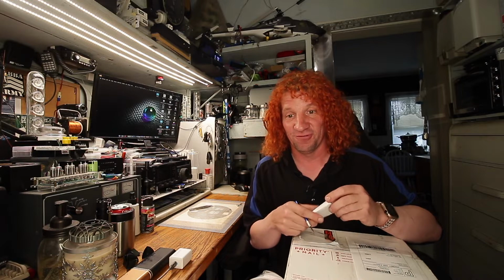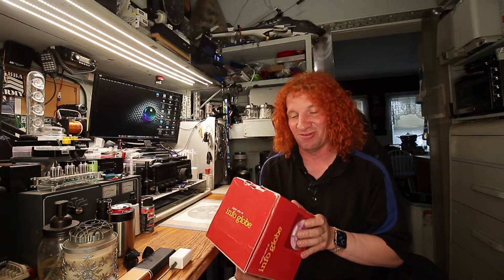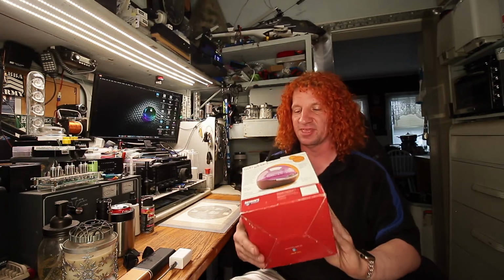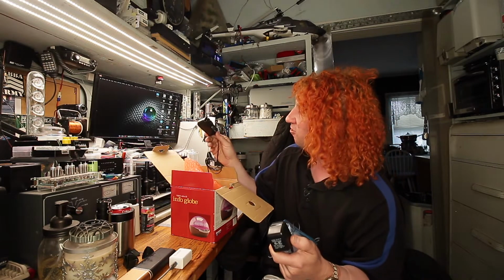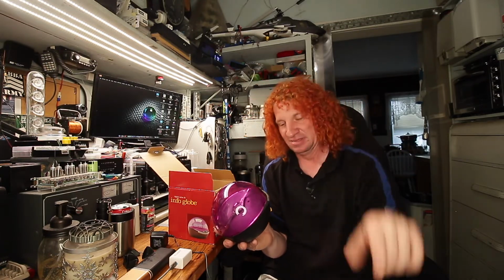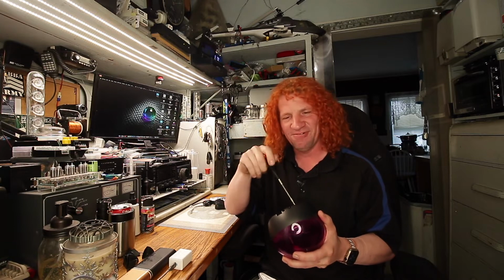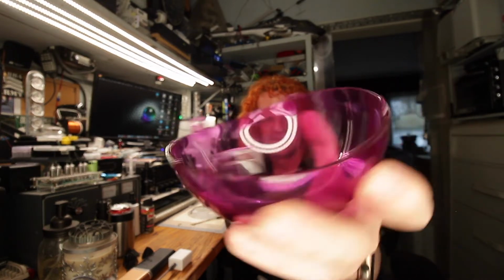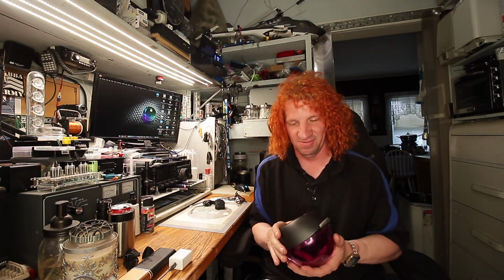Another Discovery Olympia InfoGlobe Purple AND HOW TO OPEN IT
I got every color now! In single display color. Working on getting the Tri-Color ones. Follow RollingTardis on Rumble